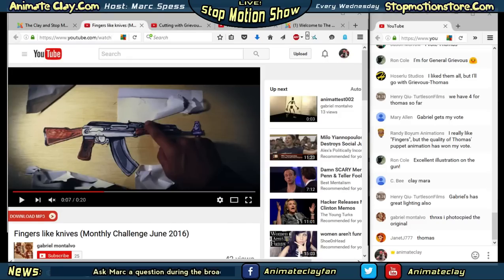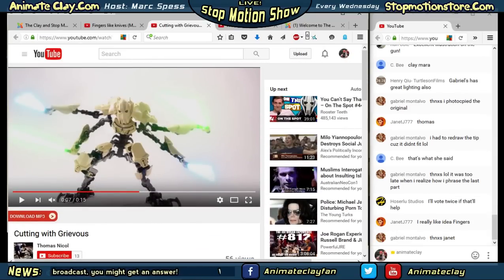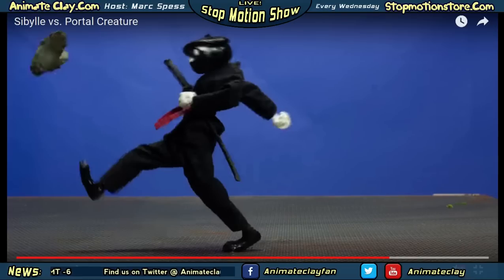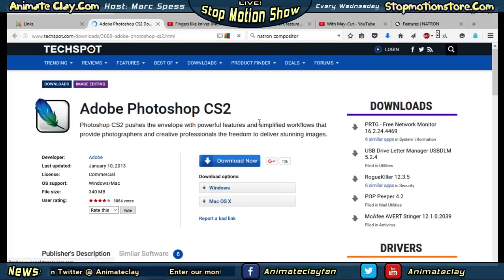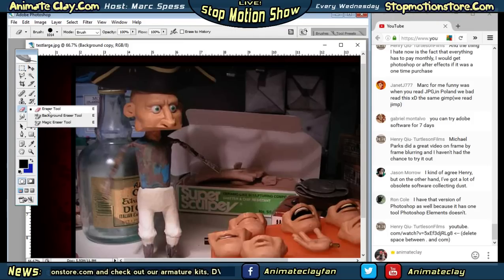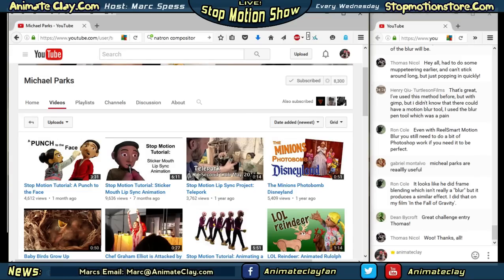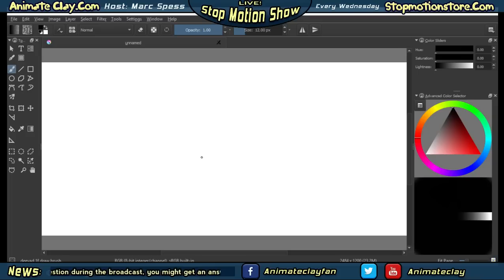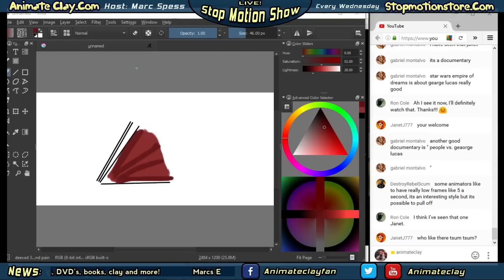Live Stop Motion Podcast #69 "Cut" Monthly Challenge Voting & Motion Blur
➤Click these numbers to skip the beginning ➤ 27:25

We'll be taking a look at the previous monthly challenge entries and voting for a winner! The topic for the challenge was "Cut". We also talked about motion blur and how to add it to your final animation or to single frames.